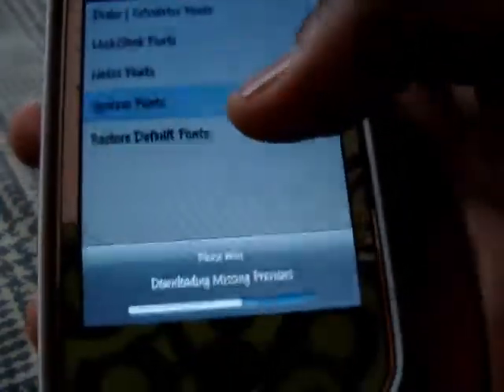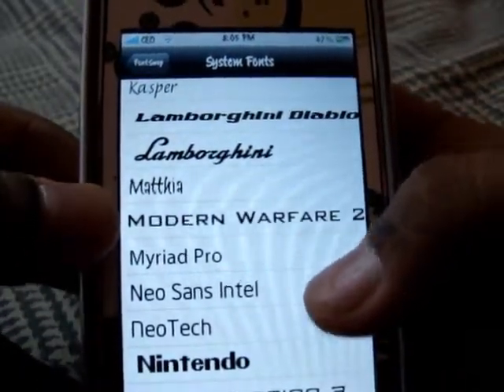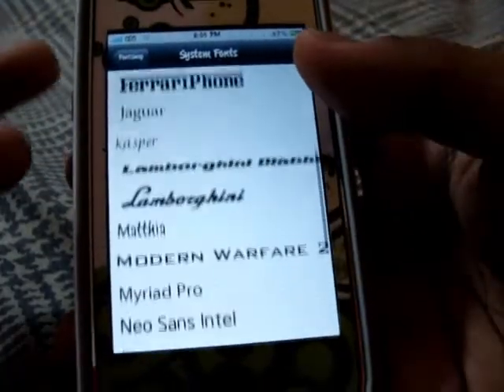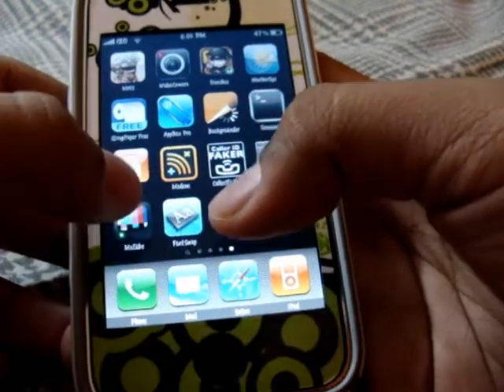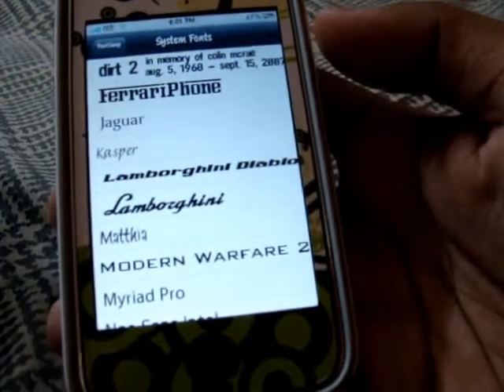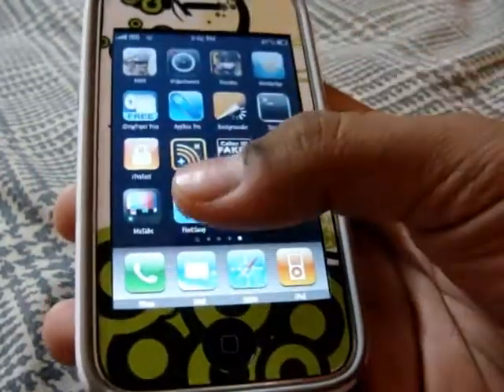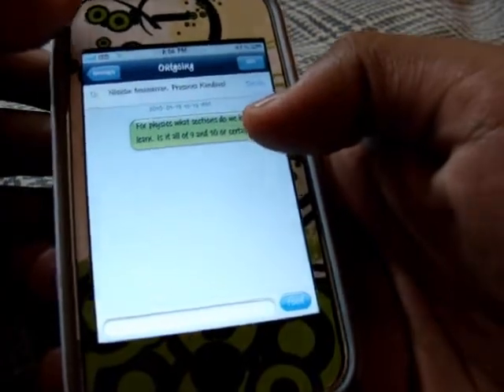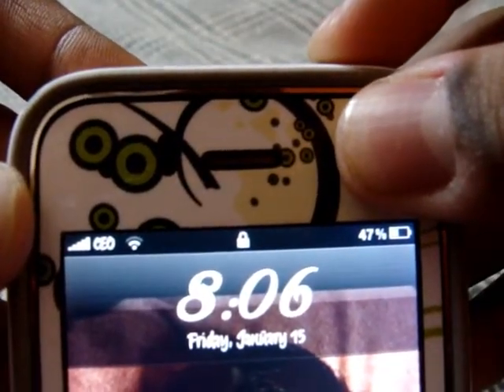Fontswap for iPhone and iPod Touch - LIFEHACKERPRODUCTION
Allows you to change the font on your iphone and ipod touch. allows you to download known fonts such as lamborghini, transformers, etc. Allows you to change lockclock fonts too. Enjoy!!